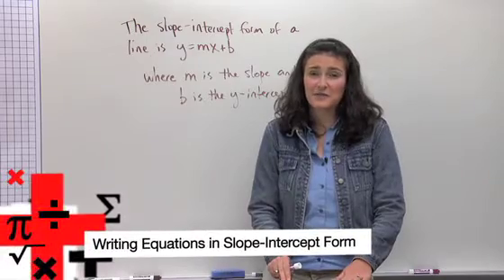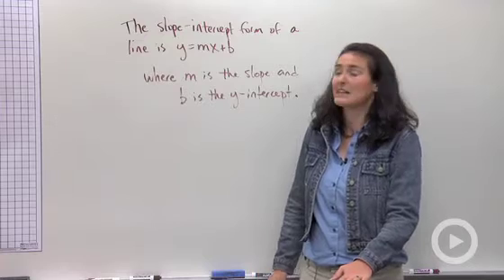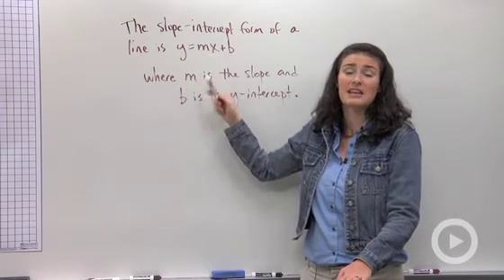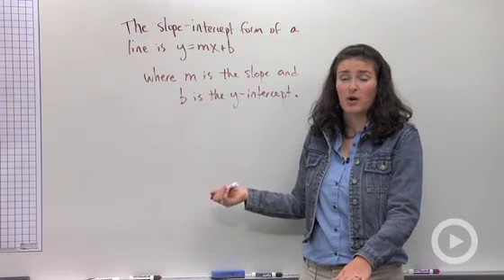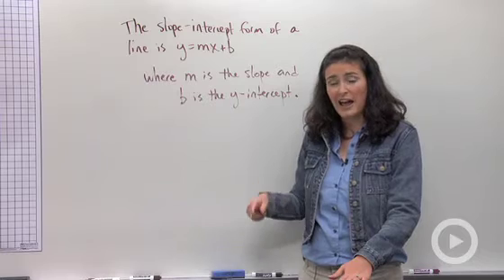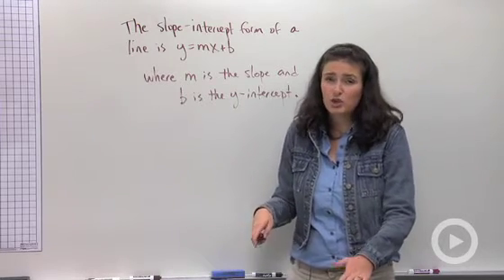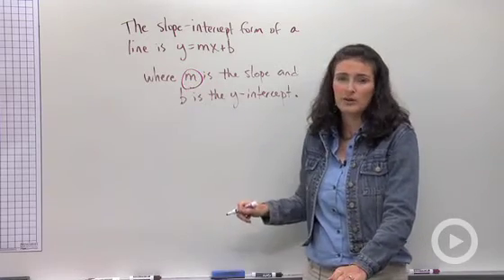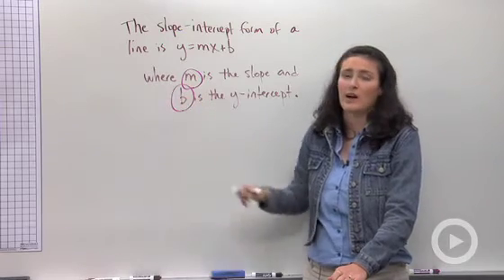Writing Equations in Slope-Intercept Form